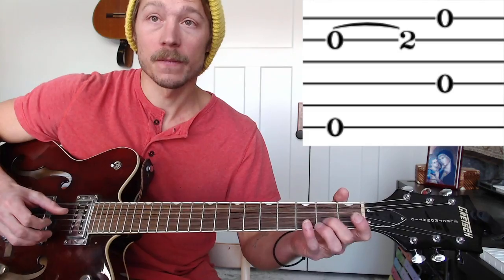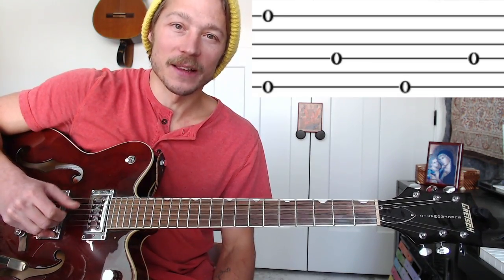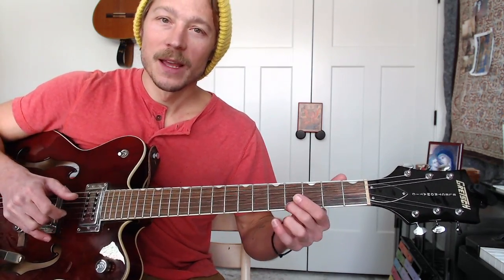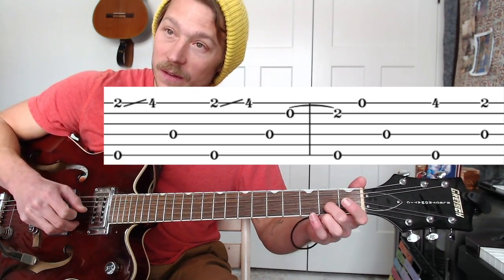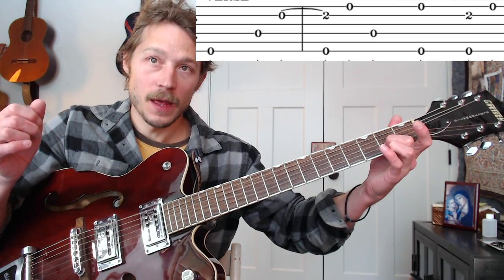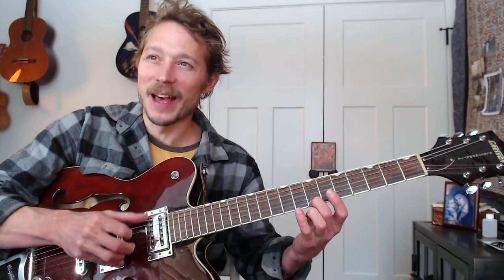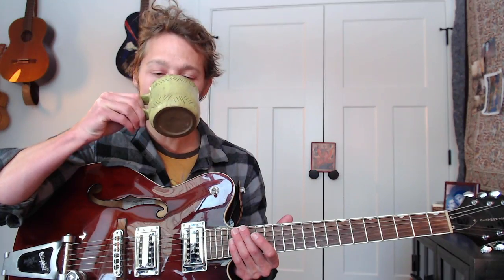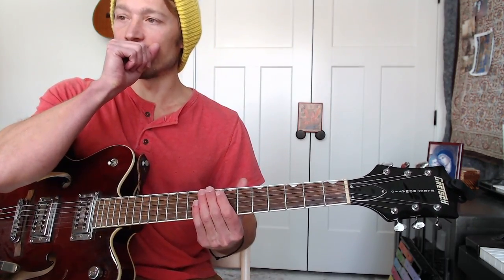Pay Day - Complete Guitar Tutorial with Tab - Mississippi John Hurt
Passcode: Townes

My Guitar Models:
Gretsch G5122
Takemine C132-S

Timestamps:
00:00 My cover
00:48 Song talk - intro
2:35 Open D tuning
3:10 m1-2
4:21 m3
7:06 m4-5
8:36 m6-8
11:01 m1-8 run through
12:50 m9-10
14:43 m11-12
16:15 m1-12 run through
17:30 BE the turle. Embrace its essence
18:35 m13-14
19:55 m15-16
21:40 m17
23:00 m18-22
27:00 m23
29:14 m24-34 (lots of repeats)
31:12 m35-37
32:52 m38-40
34:54 m41-43
36:37 SINGING the verse
39:40 43-53 lots of repeats. YOU DID IT!
46:00 more SINGING verses slow
48:10 SLOW run throughs from the top